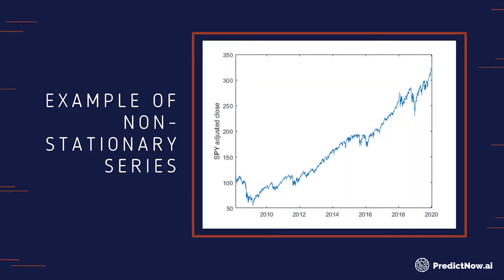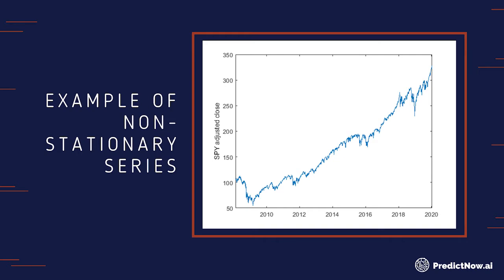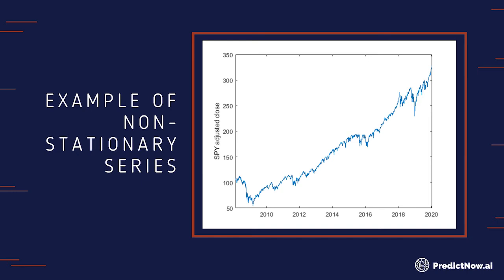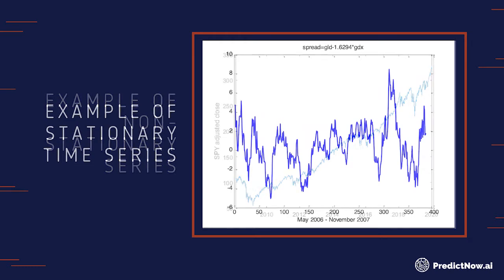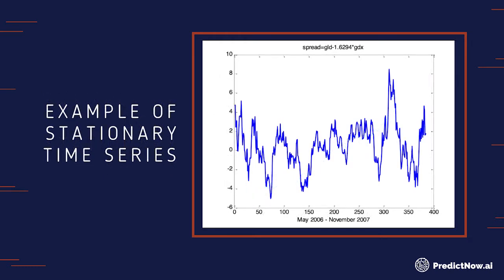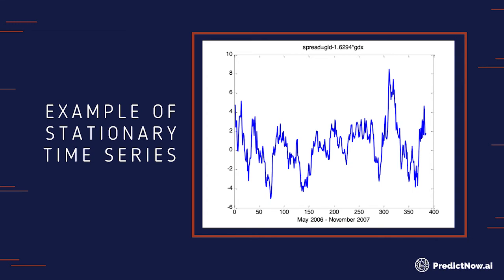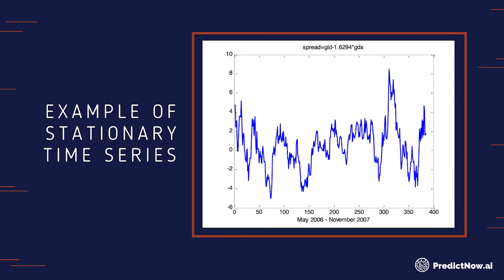Stationary vs. Non-Stationary Features | Financial Machine Learning Course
Vendors along with their websites, products and services, collectively referred to as (“Vendor Content”), are independent persons or companies that are in no manner affiliated with NT or any if its affiliates. NT or any of its affiliates are not responsible for, do not approve, recommend or endorse any Vendor Content referenced on this website and it’s your sole responsibility to evaluate Vendor Content. Please be aware that any performance information provided by a vendor should be considered hypothetical and must contain the disclosures required by NFA Rule 2-29(c). If you are interested in learning more about, or investigating the quality of, any such Vendor Content you must contact the vendor, provider or seller of such Vendor Content. In this video of the series, Ernest takes us through an example of a stationary feature vs a non-stationary feature.